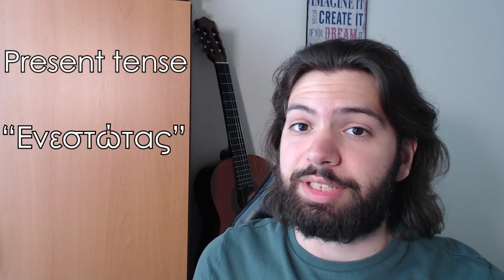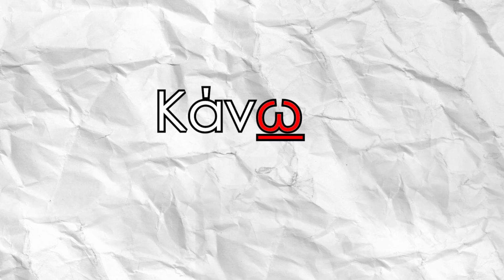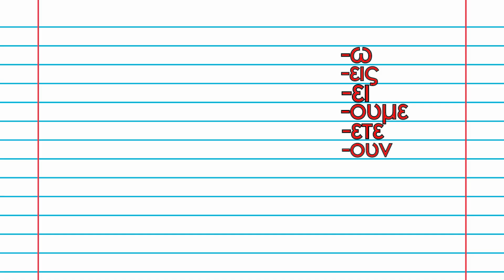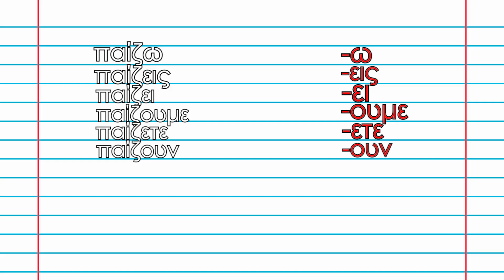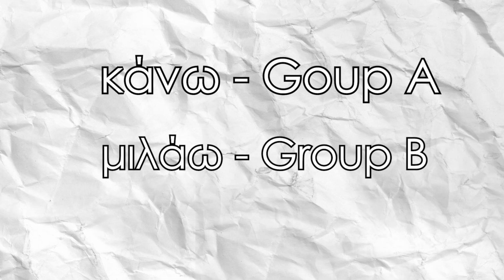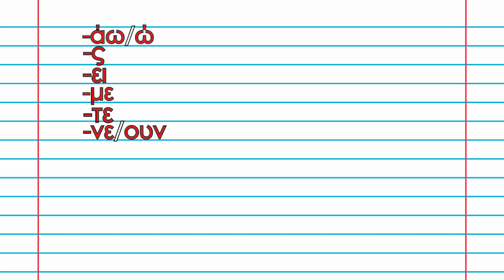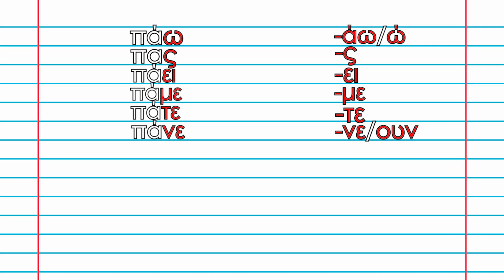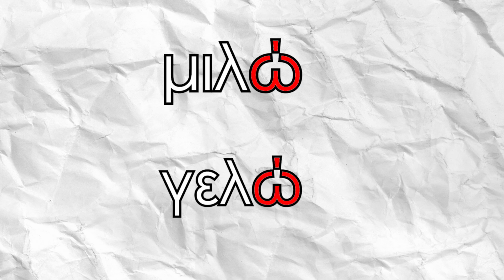GREEK Basics: How To Conjugate A Greek Verb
Hello Everyone welcome back to another Greek Basics video, im your teacher dimitris and today I will show you how to conjugate Greek verbs in the present tense. Whether you are learning Greek or traveling this summer it is essential to know how to conjugate a greek verb to get your point across without any issues! Greek verbs can be intimidating but with this video I aim to clear any confusion and make them more understandable. Greek verbs are one of the most challenging parts in Greek grammar even more so when you include the irregular verbs which cause the most confusion.